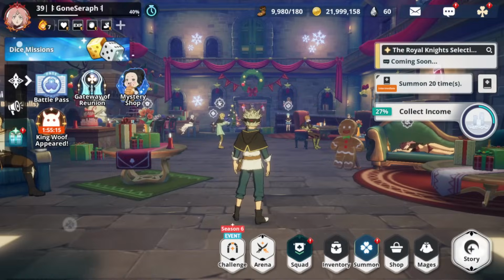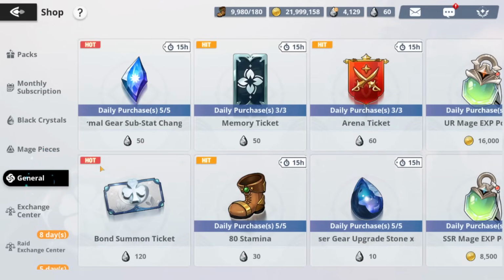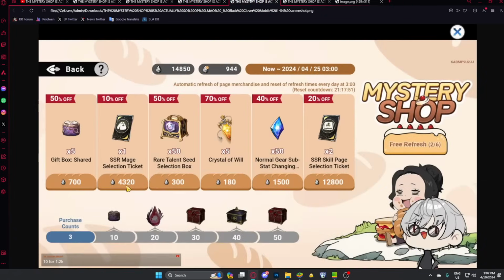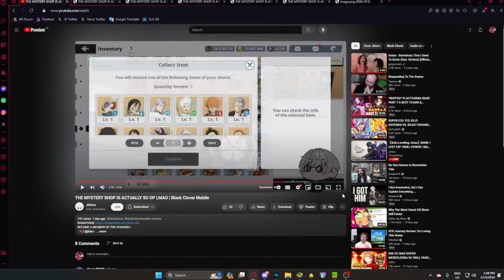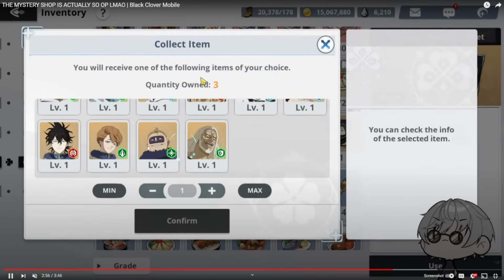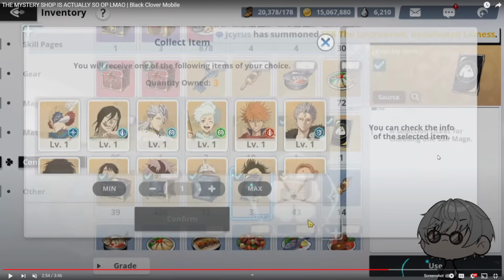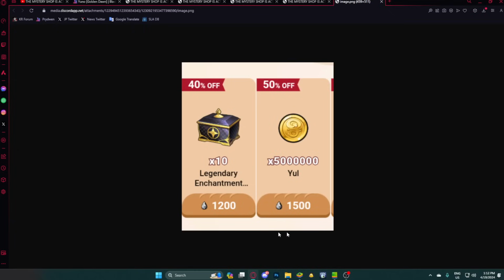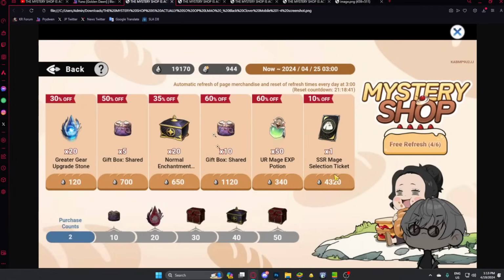THIS TIME LIMITED SHOP IS AMAZING FOR F2P AND P2W! | Black Clover Mobile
Title: THIS TIME LIMITED SHOP IS AMAZING FOR F2P AND P2W!   | Black Clover Mobile